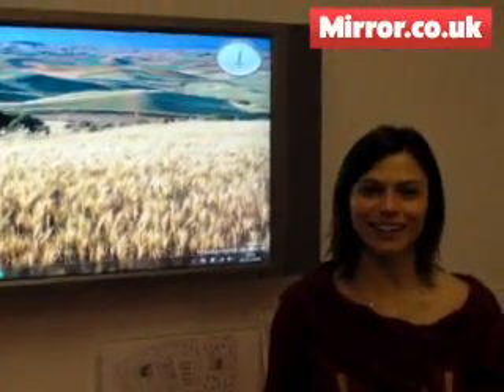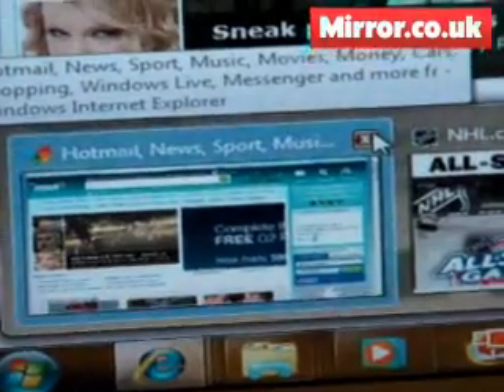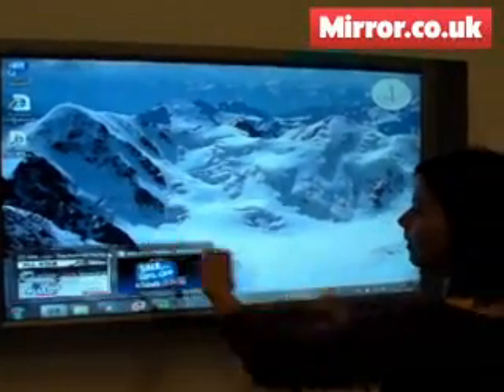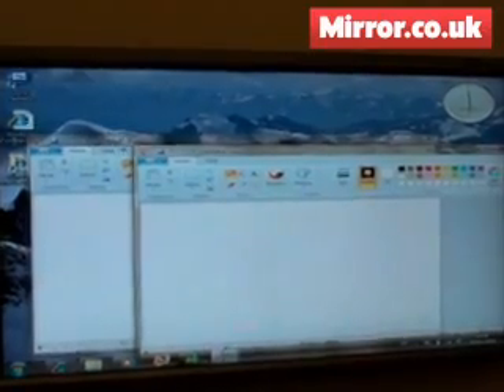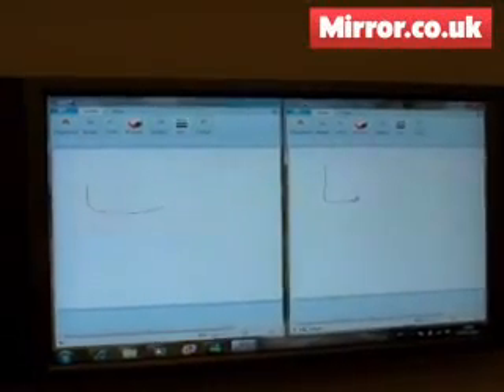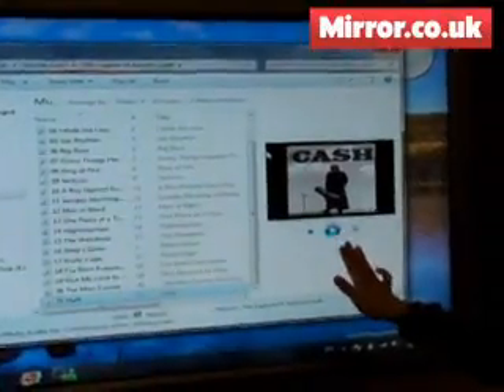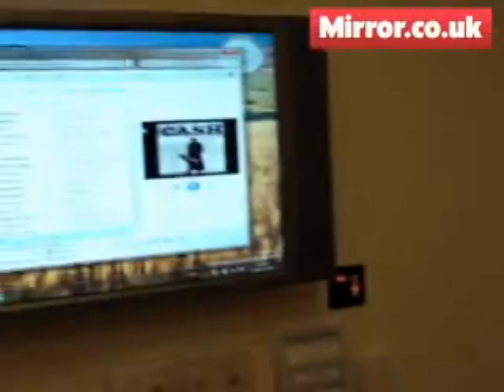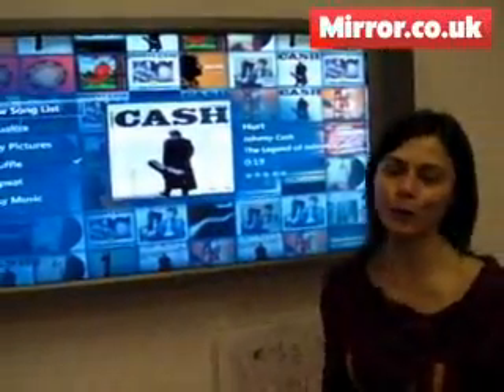CES 2009: Hands on with Windows 7 beta's new features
Some of the key new features in Microsoft's new operating system

Log on to blogs.mirror.co.uk/techno-techno-techno for more tech news and views